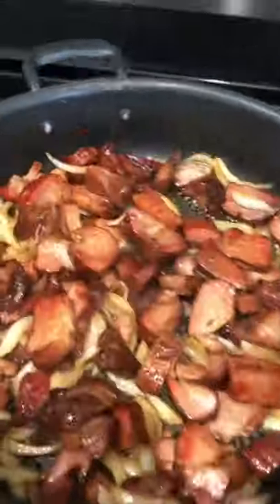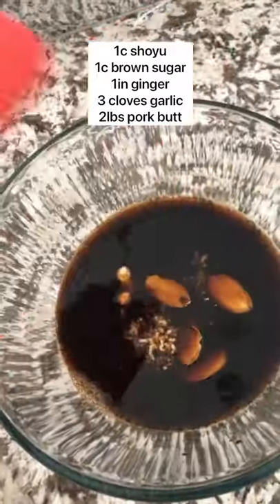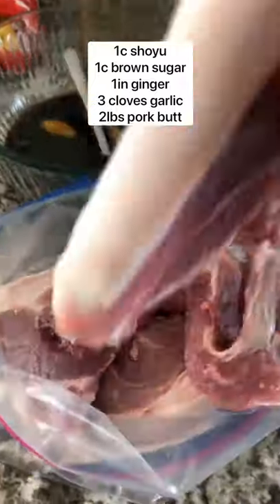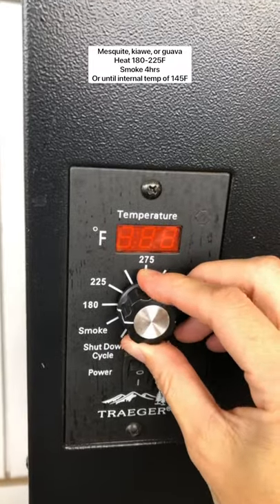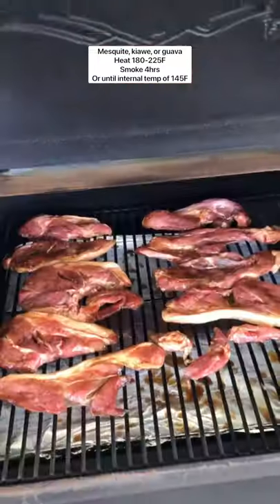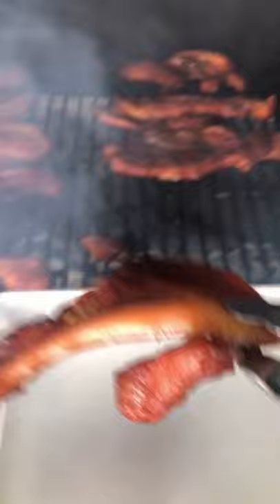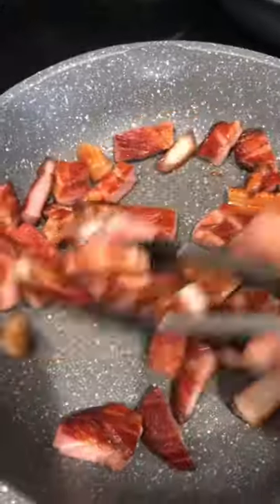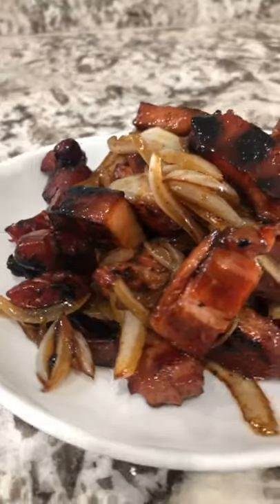Smoke meat: the ultimate pupu, plate lunch, or dinner around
Everyone and their grandma has their own recipe for smoke meat, but here's mine. Simple ingredients, packed with flavor, and you don't need a smoke house. Enjoy!

Smoke Meat Recipe
Ingredients:
For the marinade
    1 cup brown sugar
    1 cup shoyu
    3 cloves garlic minced
    1 inch ginger sliced

    2 pounds pork butt sliced into strips, about 2 inches thick
    2 tablespoons guava jelly
    1 sweet onion

Directions:
    1. For the marinade: To a bowl add sugar, shoyu, garlic, and ginger. Mix until well combined and set aside.
    2. For the pork: Add the pork to a zip top bag or container. Pour in the marinade. Close the bag and place in the refrigerator to marinate overnight or up to 24 hours.
    3. Heat smoker to 200F.
   4.  Place the meat in the smoker and smoke for about 4 hours or until an internal temperature of 145F and the marinade is no longer wet.
    5. Remove pork from the smoker. Slice into bite sized pieces and pan fry with guava jelly and sliced onions. ENJOY!